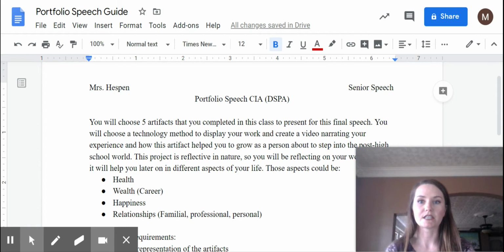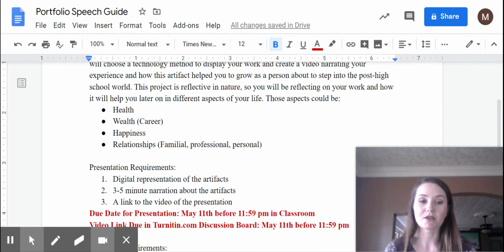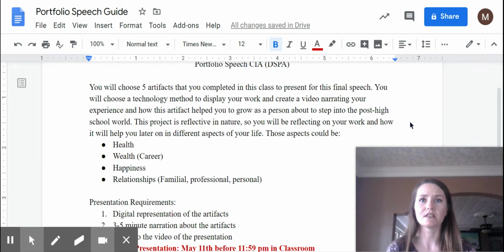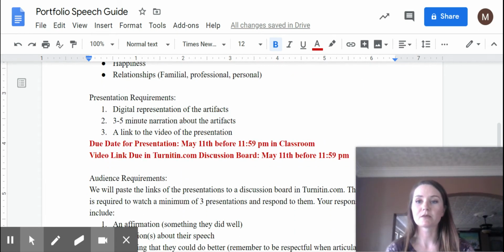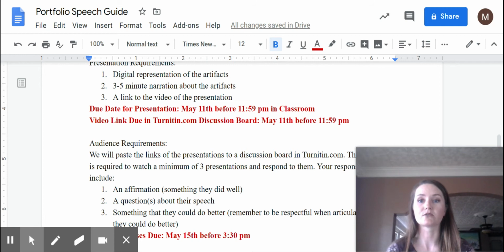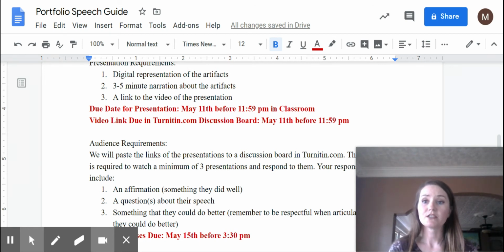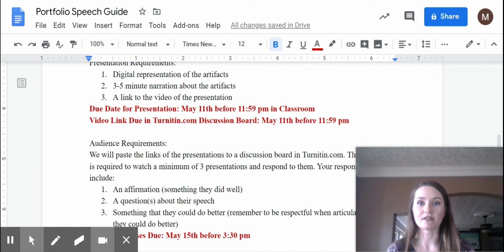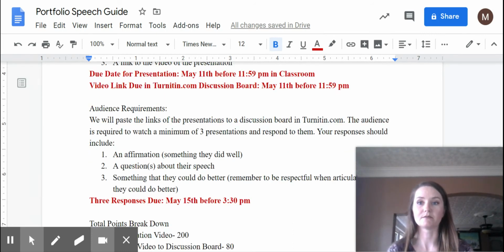Portfolio Speech Guide - Google Docs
Senior Speech